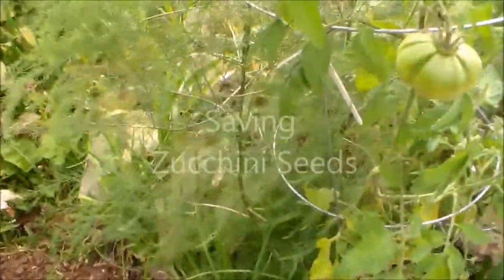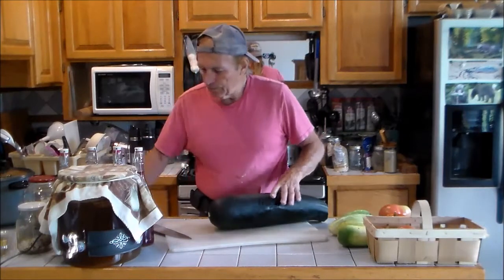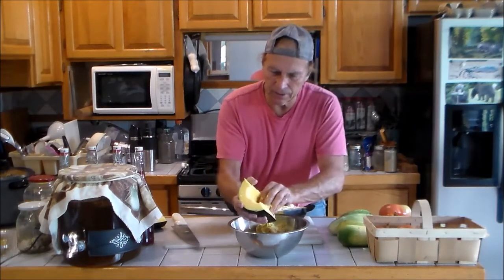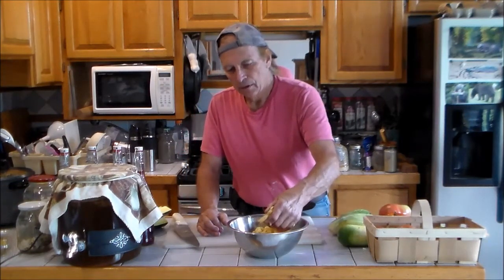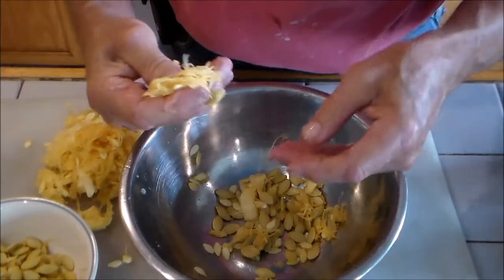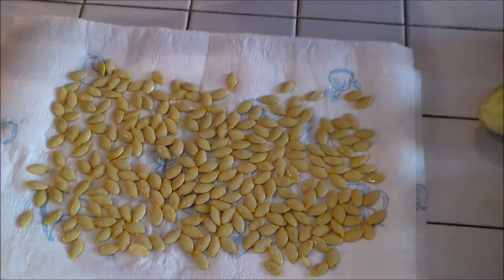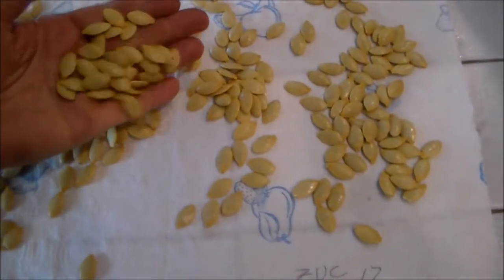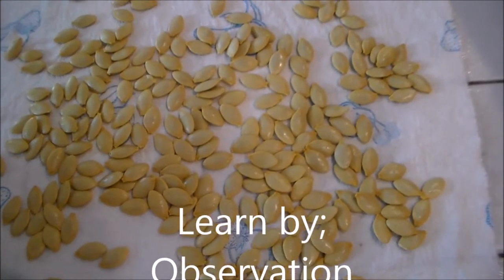Saving Zucchini Seeds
How to save Zucchini seeds and how to choose the right one!